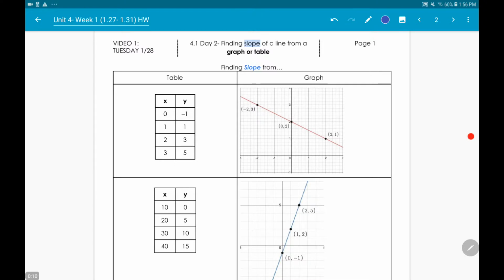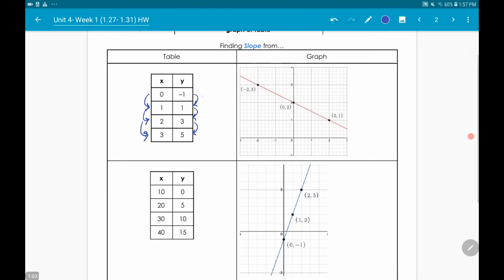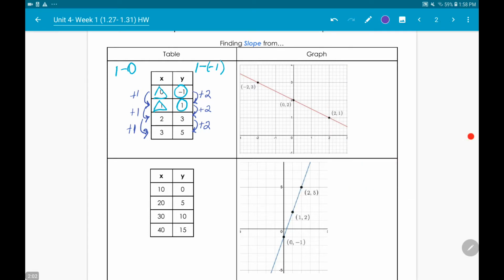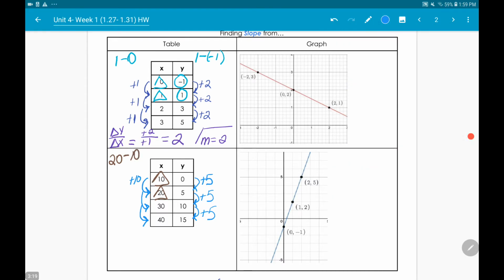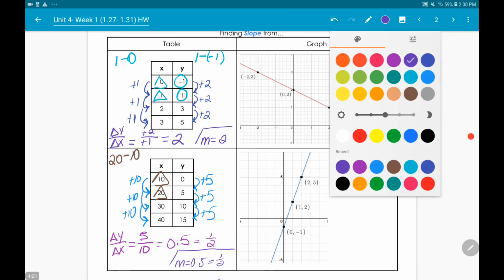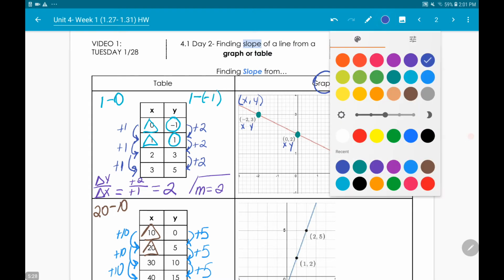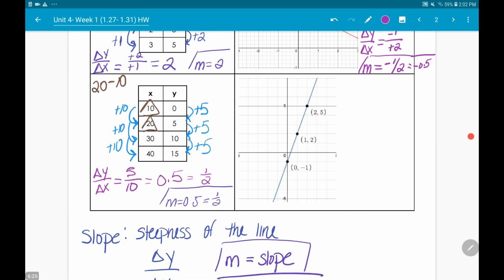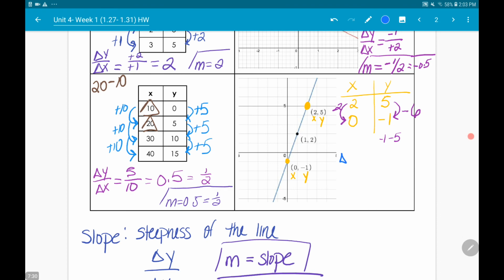4.1 Slope from table and graph